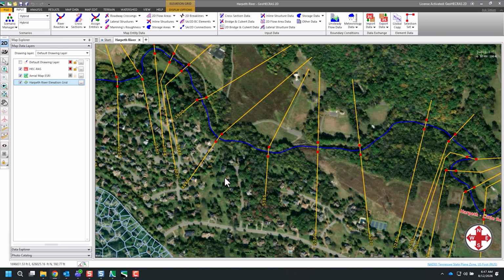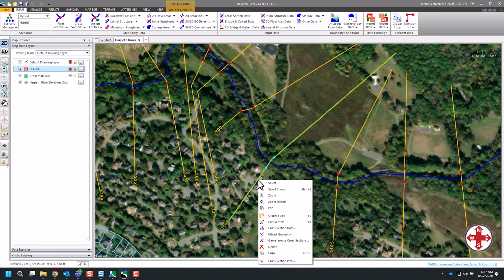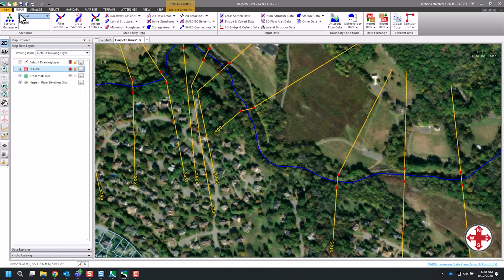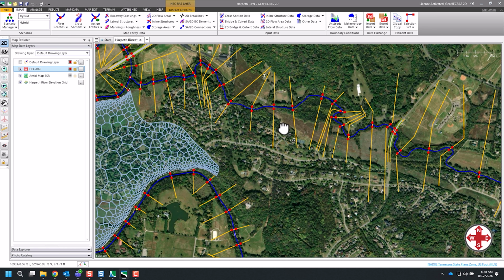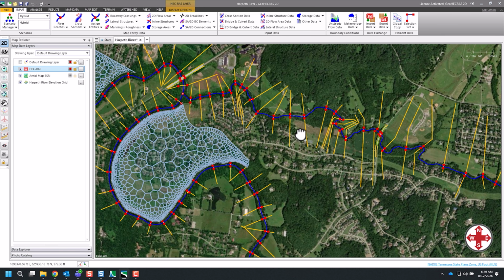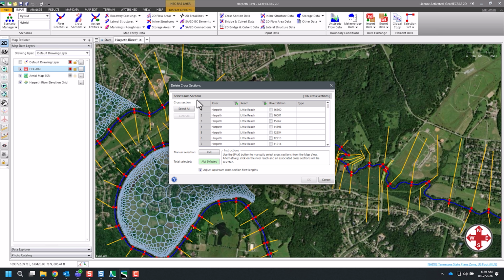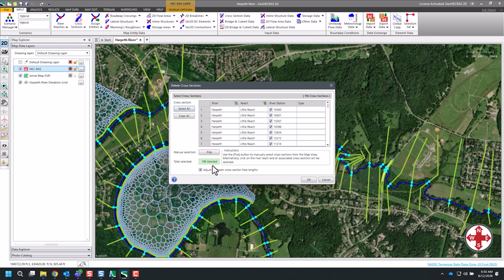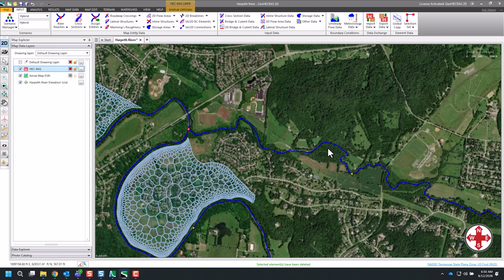How to Delete Project Elements | CivilGEO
Learn how to use the Delete command to select and remove project elements from the Map View. This tutorial covers deleting project elements directly on the map, confirming deletions, and removing several elements at once while keeping your model geometry consistent.

Table of Contents:

00:00 - Introduction
00:42 - Deleting Directly from the Map View
00:57 - Confirmation & Turning Off the Prompt
01:27 - Undoing a Deletion
01:43 - Deleting Multiple Elements at Once
01:51 - Using Dedicated Delete Commands
02:32 - Opening the Delete Cross Sections Command
03:01 - Making Your Selection
03:33 - Adjust Upstream Flow Links Option
03:55 - Completing the Deletion

CivilGEO's Resources & Links:

1. Try GeoSTORM for Free